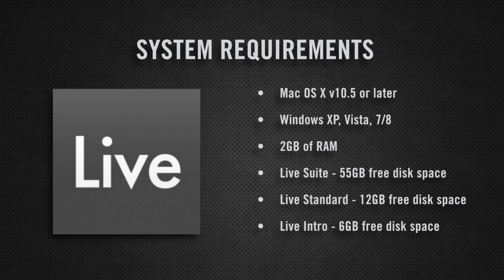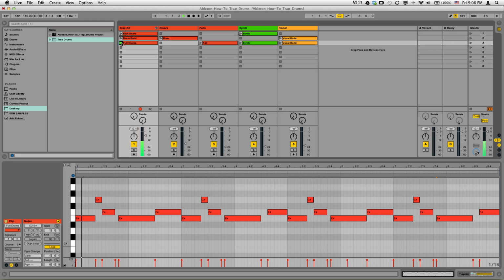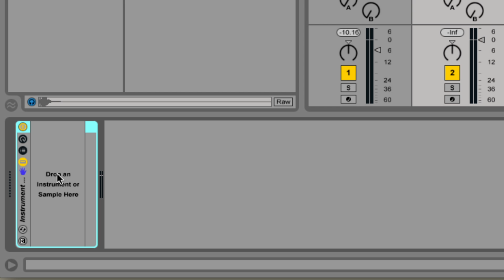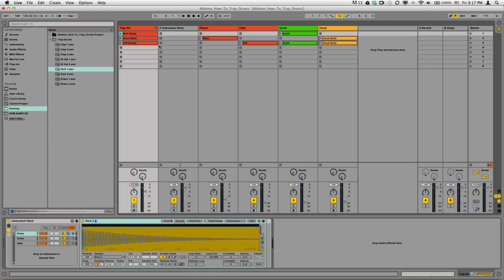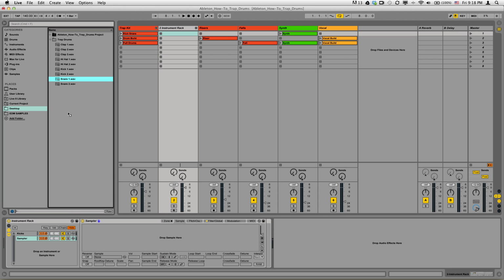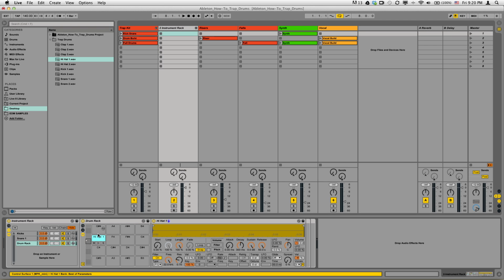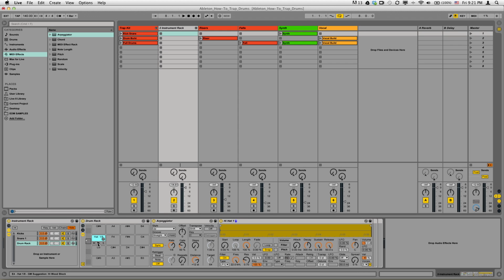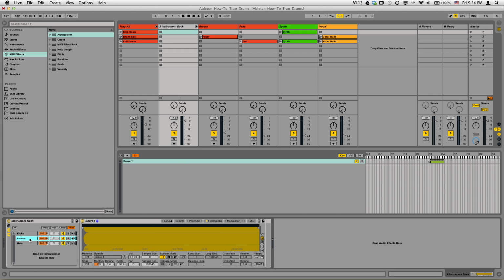Digital Media Academy How-To: Ableton Live 9 - Trap Drums (Part 1)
This lesson will give you the tools to get started working in Ableton Live 9. Get your Admiral Ackbar on with this lesson in Trap drums and kits.

Ableton™ Live is used by DJs for live performance and by music producers for studio production -- it is quickly becoming the standard for electronic music creation. In this course, teens learn to use this versatile software to create hard-hitting music tracks that move a dance crowd.